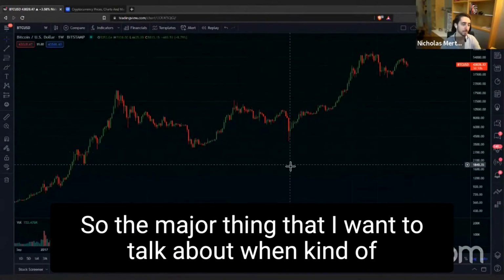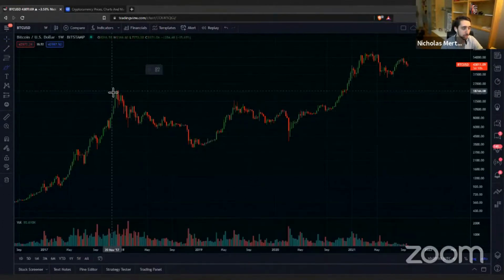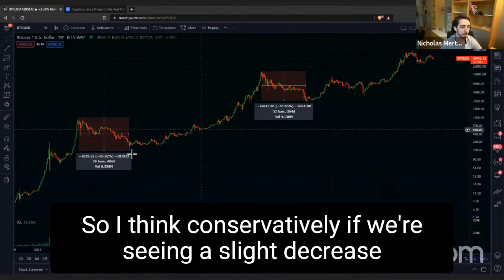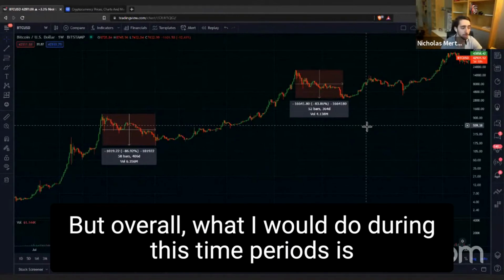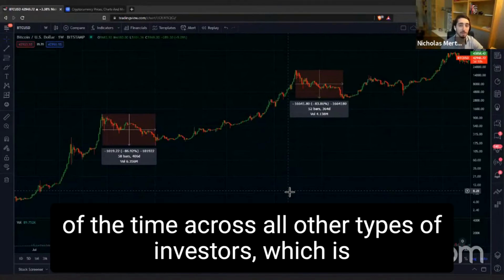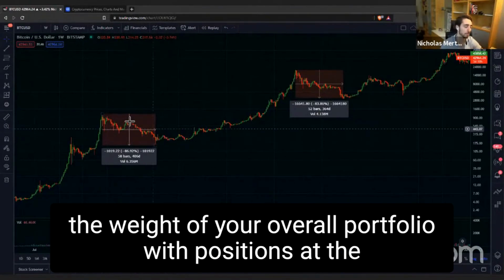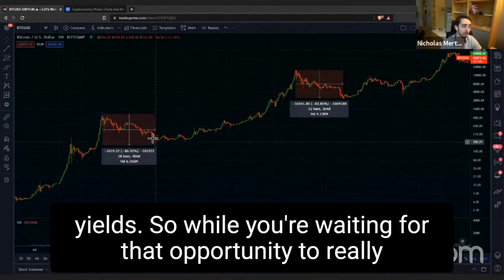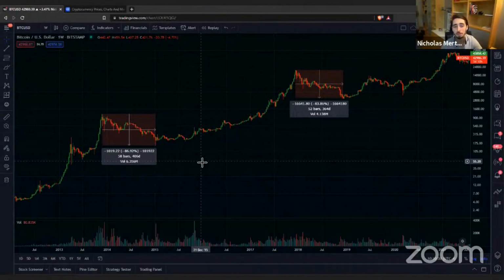Best Strategies For Accumulating Crypto in Bear Markets